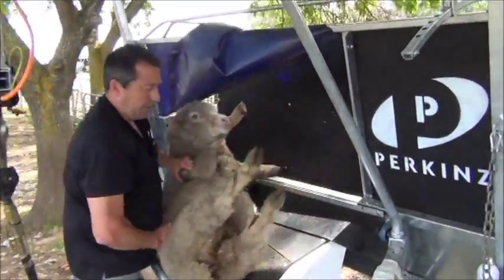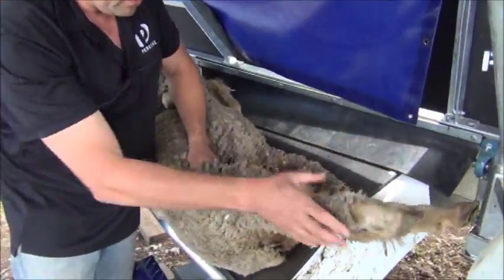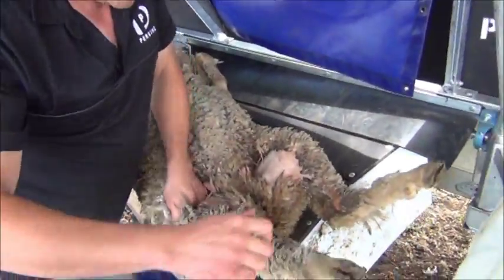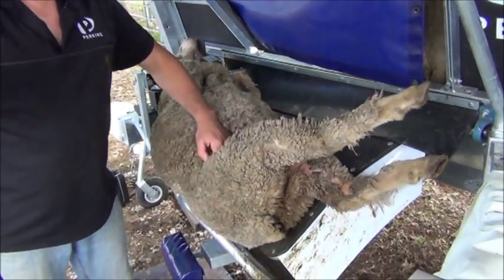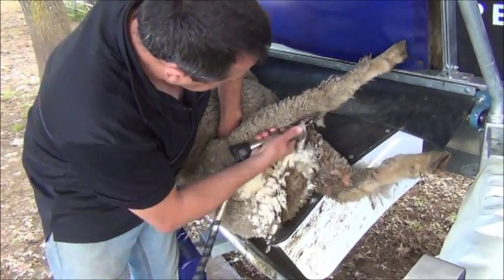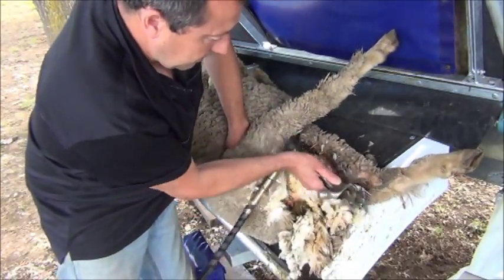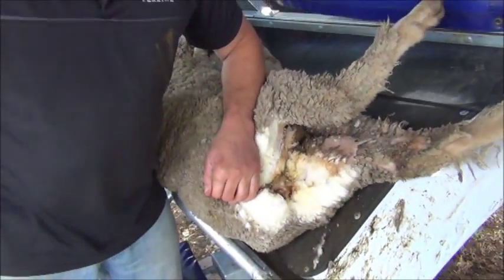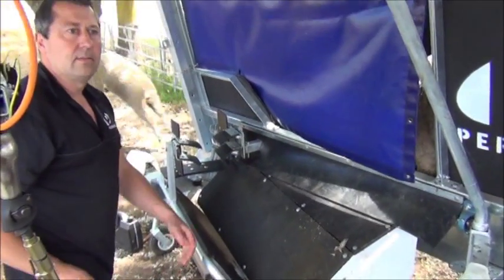PERKINZ. Crutching in Tasmania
A Perkinz CrutchMaster trailer working in Tasmania on some un-mulsed sheep and lambs.  Going well.